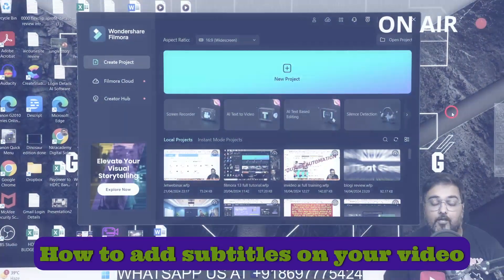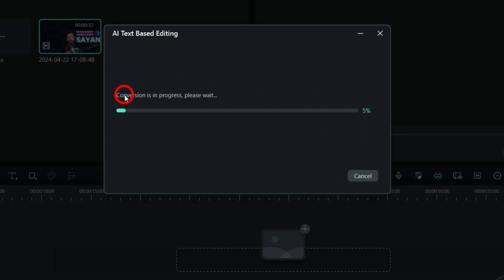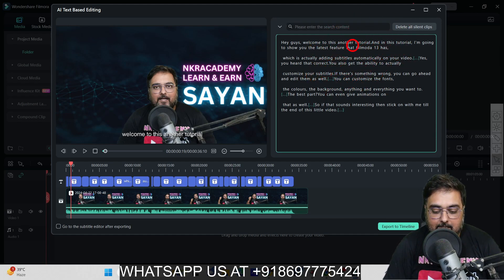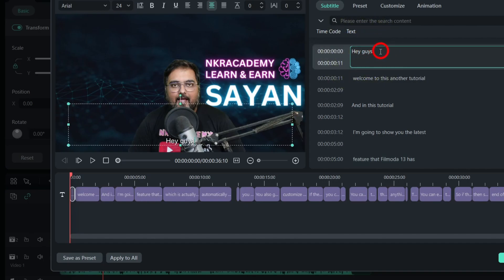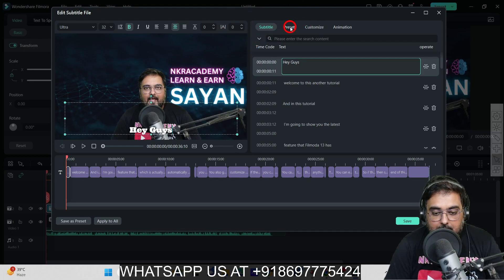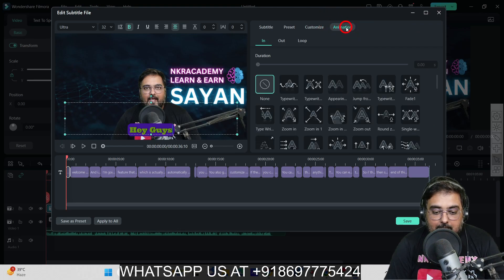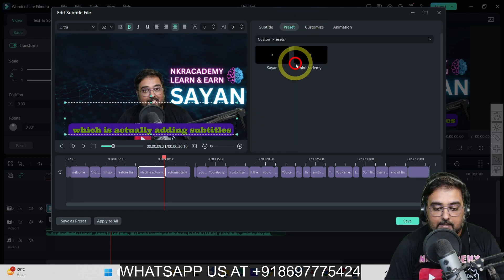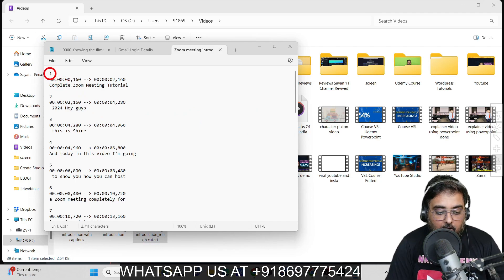🎥 How to Add Subtitles to a Video | How To Create Automatic Subtitles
🔍 Want to know how to add subtitles to a video effortlessly? Look no further! In this tutorial, I'll guide you through the process step by step. Whether you're adding subtitles to a YouTube video, Instagram Reels, or even a movie, I've got you covered!

🎬 In this video, I demonstrate using Filmora 13's cutting-edge "AI Texts Based Editing" feature to automatically add subtitles to your videos. Discover how to make your content more accessible and engaging with captions seamlessly integrated into your video.

🤖 Learn how to generate the SRT file using Filmora 13's built-in AI text-based editing feature. Say goodbye to manual subtitle creation and hello to efficient automation!

👀 Plus, I'll show you how to automatically generate subtitles in 2024, keeping you ahead of the game in video editing trends.

🌟 Don't miss out on this comprehensive guide to adding subtitles to your videos. Hit play now and elevate your content to the next level with Filmora 13! 🚀

🔍 The Following Questions Has Been Answered In This Video

1. how to add subtitles to a video.
2. how to add subtitles in youtube video.
3. how to add captions to a video.
4. how to add captions to youtube videos.
5. how to add subtitles to a youtube video.
6. how to auto generate subtitles for a YouTube video.

Ready to elevate your video editing game with Filmora 13's AI text editing? Then hit play and let's dive in!

🎬 Video Chapter And Timeline - How To Add Subtitles to a Video

00:00 how to add subtitles to a video - Introduction
00:42 Ai Texts Based Editing In Filmora 13
03:35 how to add subtitles to a video
06:56 how to add Animations To Your Subtitles

🔥 Want to take your skills to the next level? Check out my comprehensive Udemy course "Mastering Filmora 13: Unleash Your Creativity" where you'll learn everything from basic editing techniques to advanced features like AI text editing.